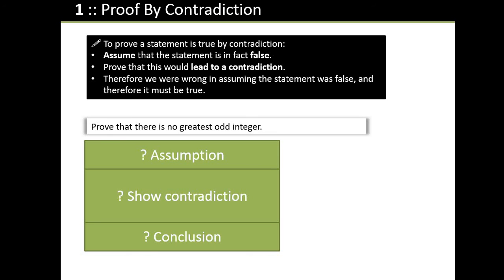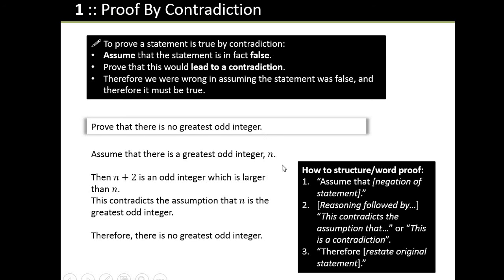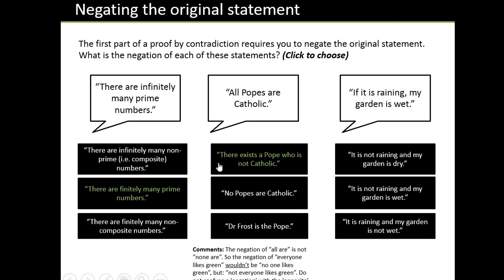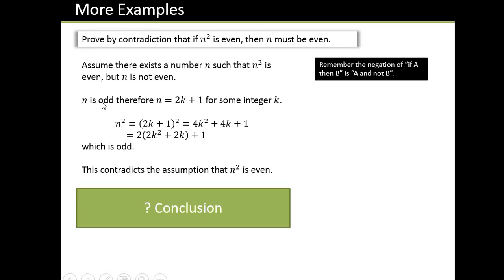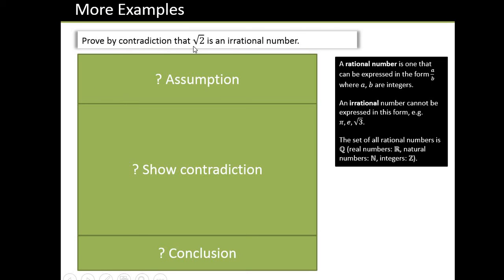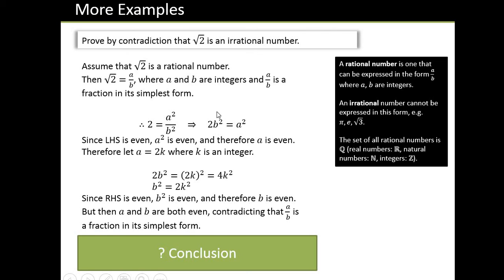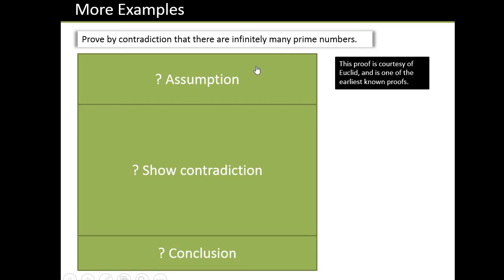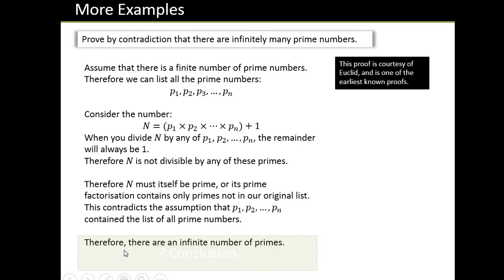Proof by Contradiction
Special thanks extended to drfrostmaths.com and goteachmaths.co.uk for allowing me to adapt some of their resources in some of my videos.